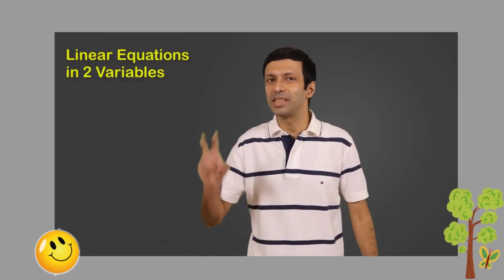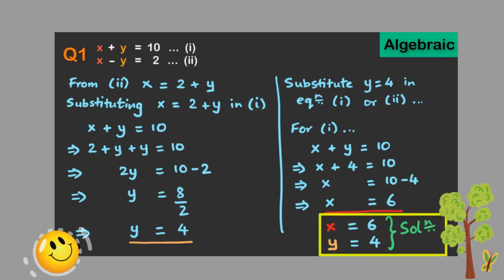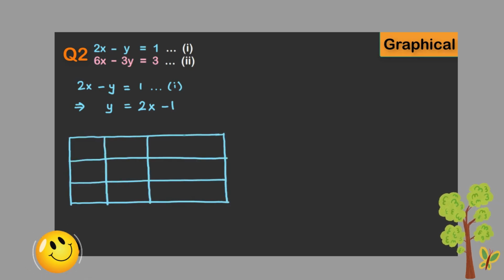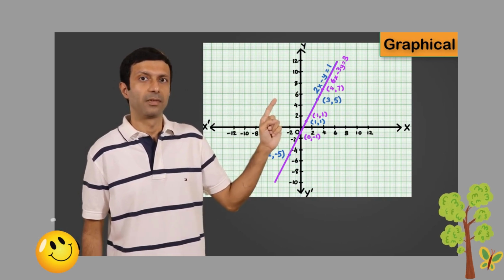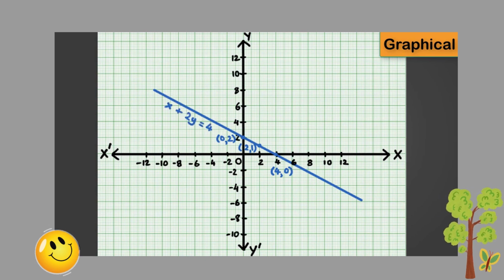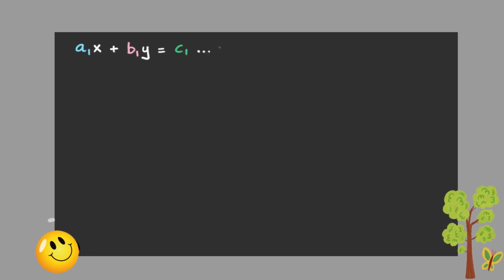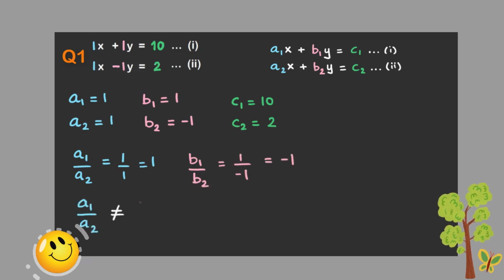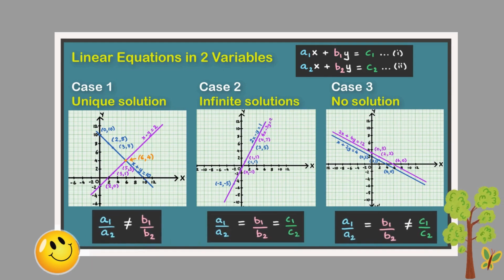Linear Equations in Two Variables | CBSE Class 10 Maths second video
Linear Equations in Two Variables | CBSE Class 10 Maths Made Easy Uncover the secrets of Linear Equations in Two Variables with this comprehensive and student-centric guide aligned to the CBSE Class 10 Mathematics syllabus. Through this lesson, you will discover how to construct, analyze, and graphically depict linear equations in two variables. We also discuss everyday applications and problem-solving techniques to ensure that you excel on your exams with confidence!

Ideal for CBSE students, teachers, and everyone revising for Class 10 Board Exams.

✅ Includes:

What is a linear equation in two variables?

Graphical method of solution

Real-life examples

NCERT textbook questions and solutions